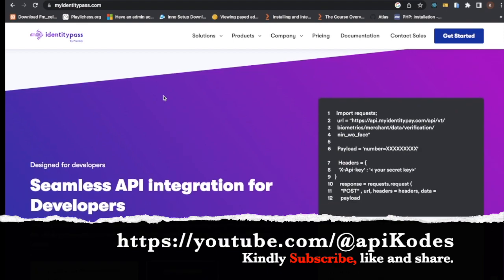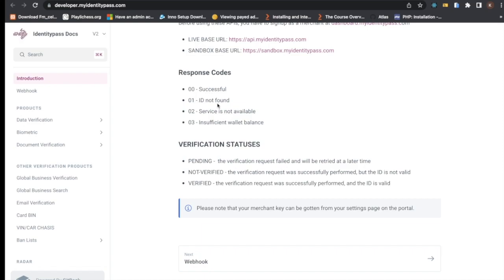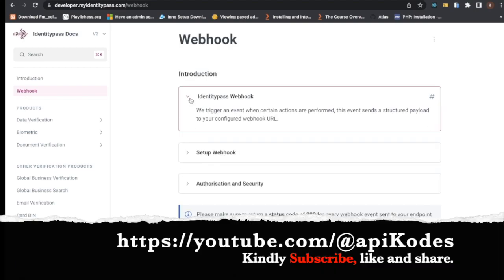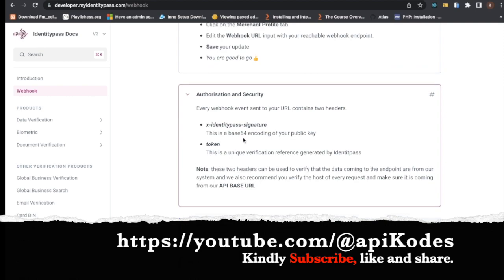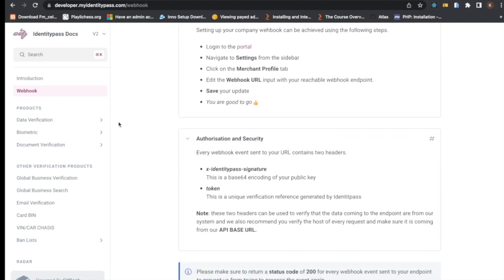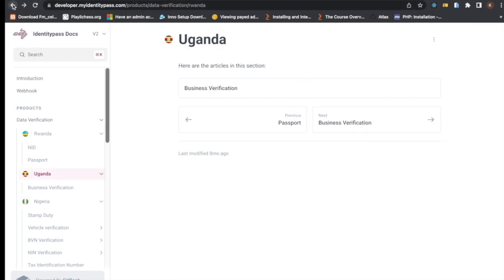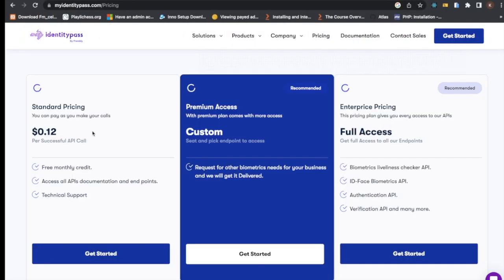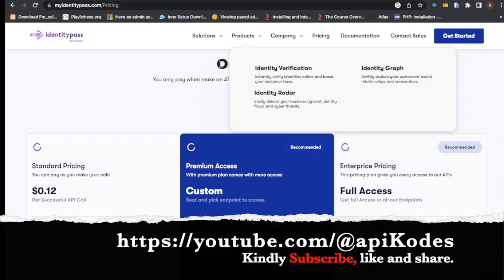Introduction to Identitypass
Hello Guys,

We are going to be looking at working with Identity verification for your Customer's KYC process.

Identitypass provides such services and i will recommend we check it out. They operate a pay-per-api-call system

Check out the Github repository for the codebase used in this video

Happy coding!